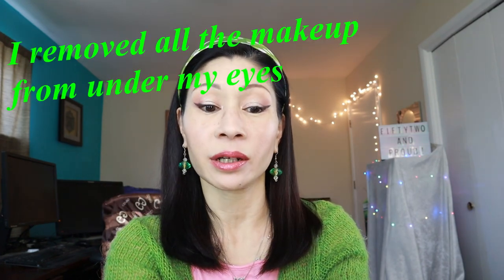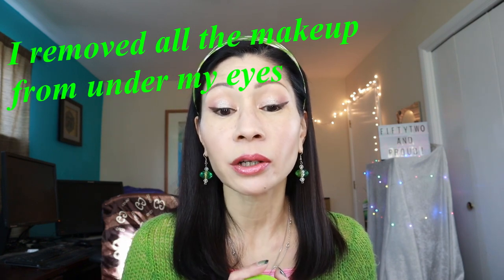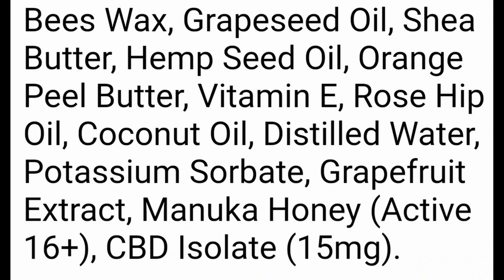CANNUKA CBD CALMING EYE BALM REVIEW-DOES IT WORK 4 MATURE SKIN?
Cannuka CBD Calming Eye Balm review. What is this? and what does it do? Cannuka CBD Calming Eye Balm is supposed to give your eyes a refreshed look, awakening your natural eye beauty. WTF? This is supposed to calm, moisturize, and protect the delicate skin around the eyes. My question is, does it WORK? I'm 52 years old and although skeptical about the benefits of CBD, I am testing this product out for YOU! See me test this product out and do an all day wear test, and you will not believe MY results. Watch until the end to find out!
This video is not sponsored, just a girl who loves makeup and skincare and hopes you do, too!

PRODUCTS MENTIONED:  CANNUKA CBD CALMING EYE BALM

CONCEALER-DOSE OF COLORS MEET YOUR HUE
OF COLORS MEET YOUR HUE CONCEALER

GOOD MOLECULES NIACINAMIDE BRIGHTENING TONER

COSRX SNAIL 96 MUCIN POWER ESSENCE

I edit on DaVinci Resolve 16!

I'm 52 years old and I am a Pisces who loves to cook! My favorite foods are sushi and my favorite fast food right now is Five Guys Burgers! I have 3 rescue dogs,a rescue cat named Norm, and two guinea pigs named Princess and Gigi.